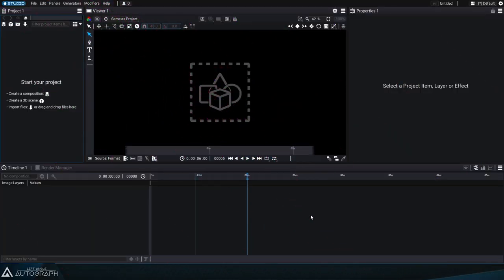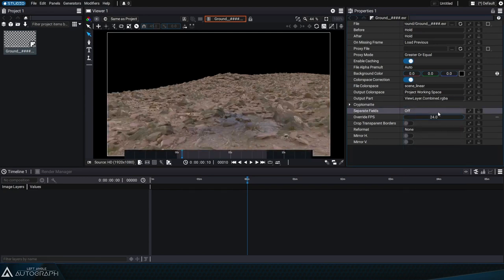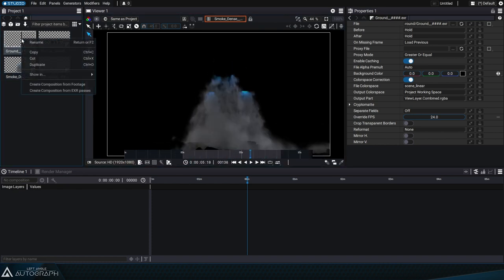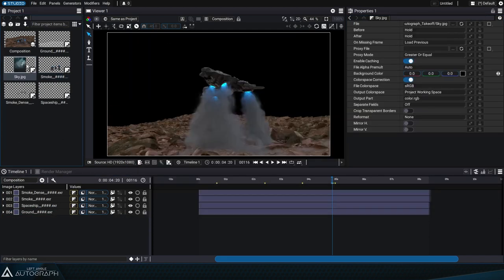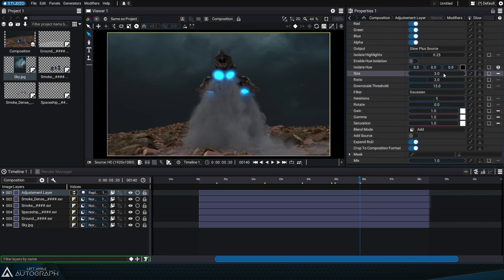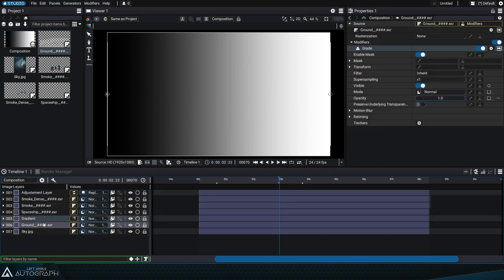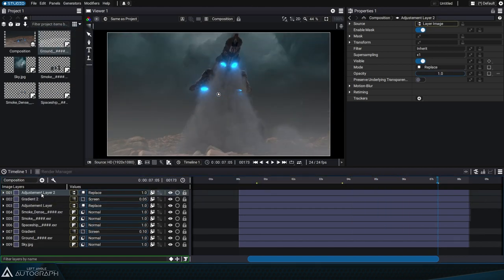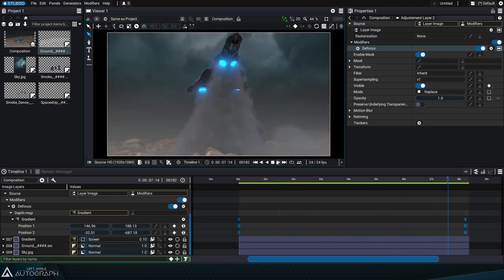Feature Focus | OpenEXR: Quickly previsualize your composition using Beauty Passes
Feature Focus | OpenEXR: Quickly previsualize your composition using Beauty Passes | How to quickly previsualize your composition using Beauty Passes

Discover how you can quickly composite using Beauty Passes and easily access them without needing any effects.